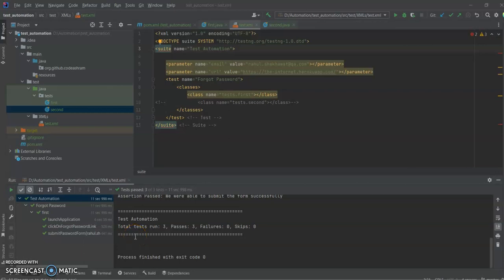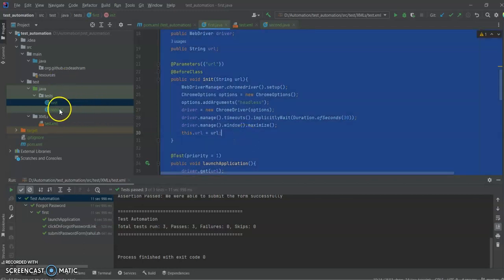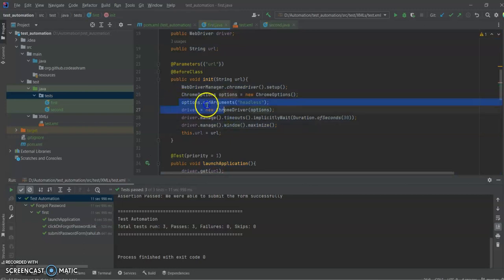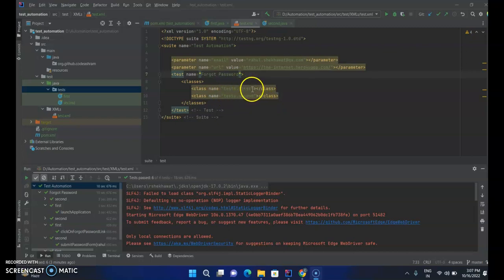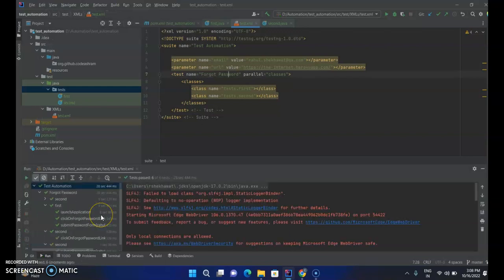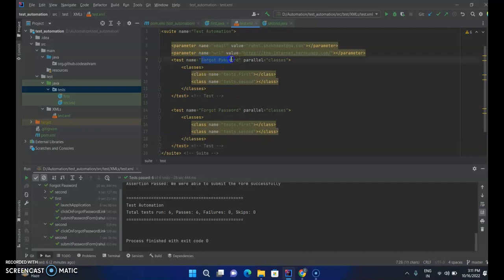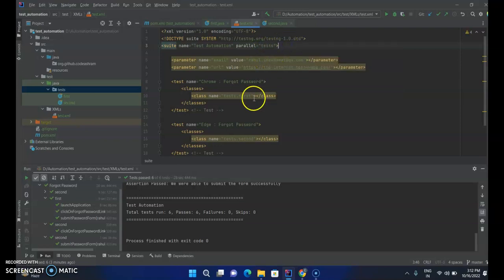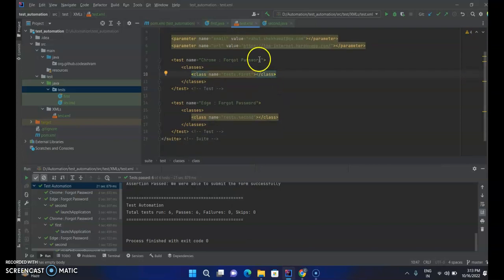Parallel Test Execution in Selenium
This video shows how can you execute multiple test classes in parallel using xml file.